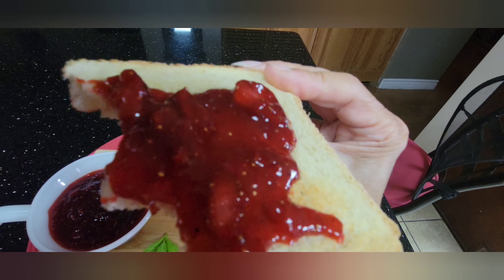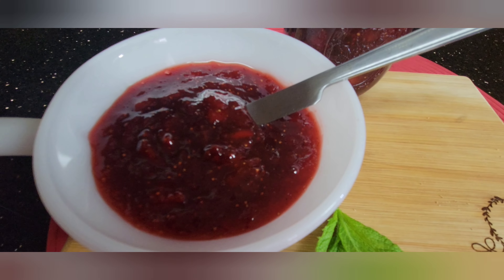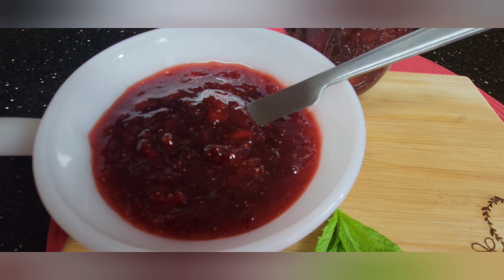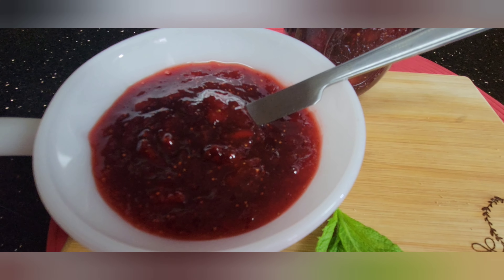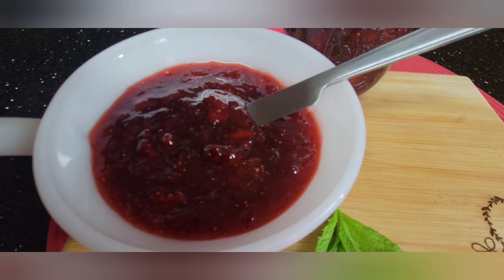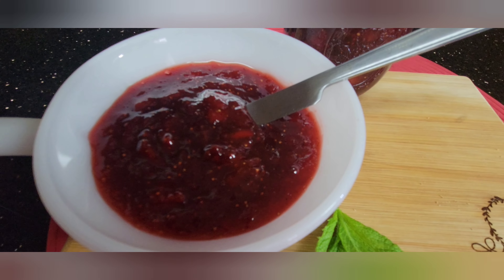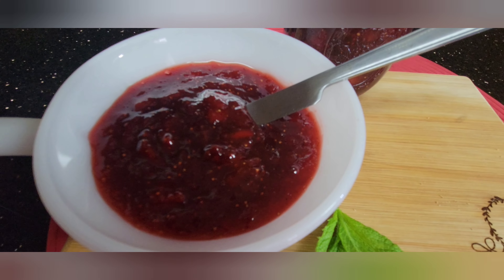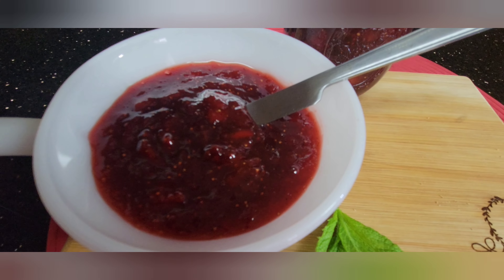Why didnt I know about PRESERVING STRAWBERRIES? Wasted a lot of money throwing spoiled berries!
Ingredients:

2lbs strawberry
2cups white sugar
2tbsp lemon juice
Optional but recommended: Add 1/2 tbs butter